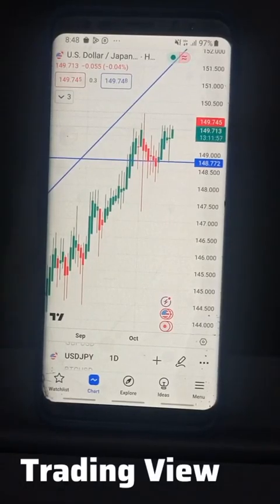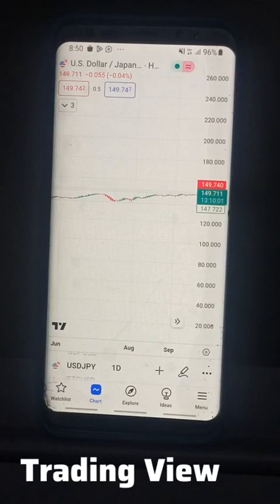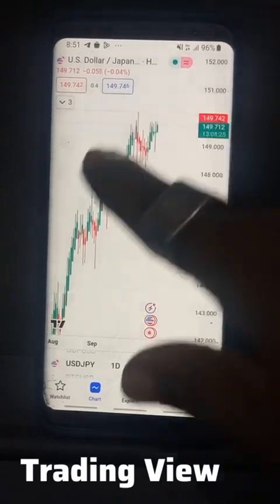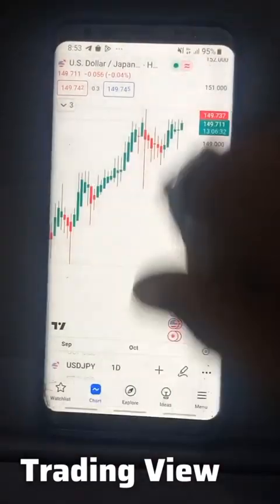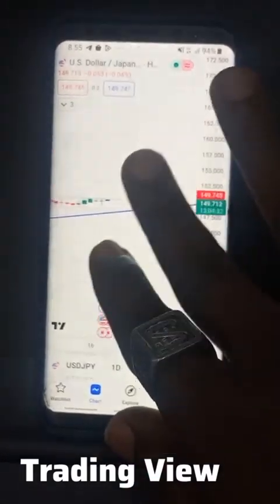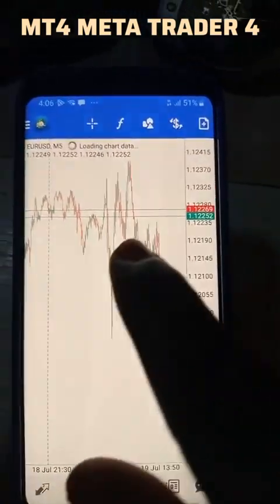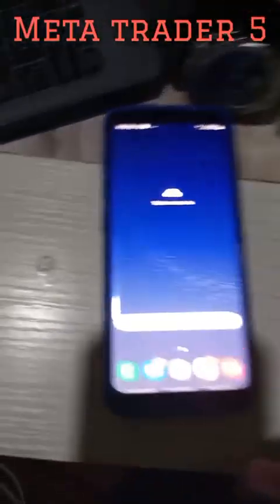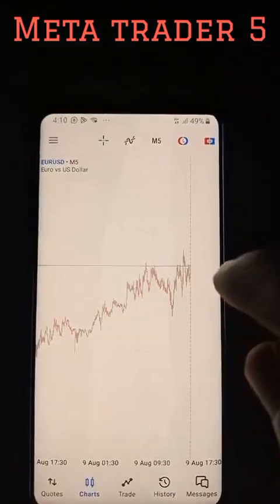Trading View MT5 MT4 Chart Adjustment